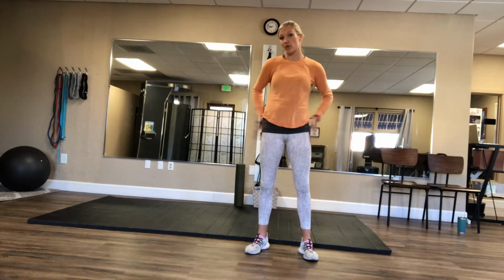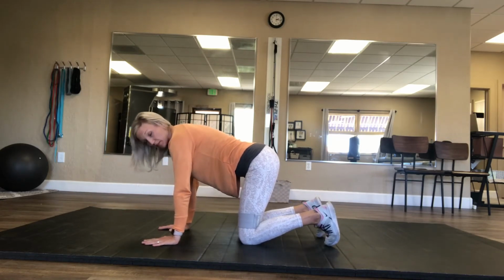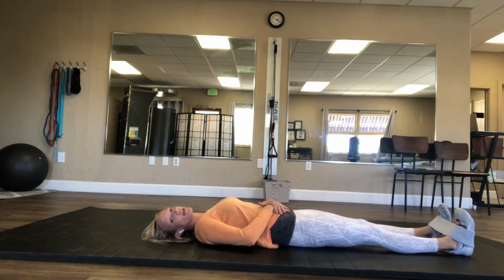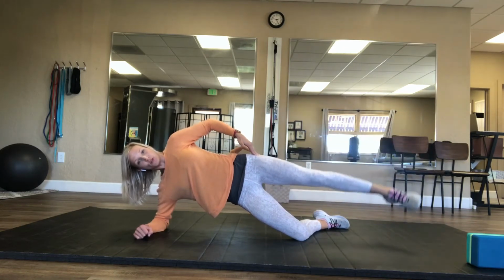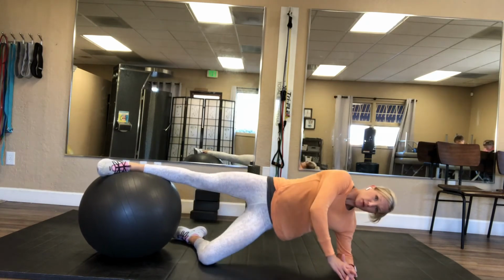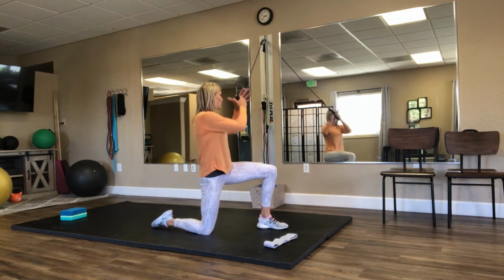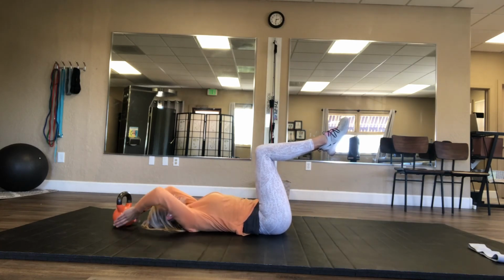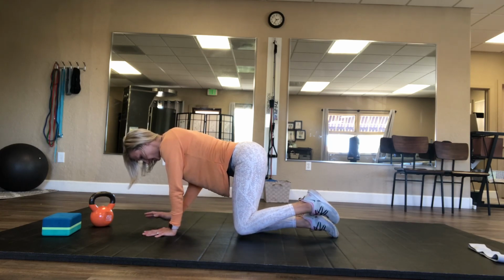SI Pelvic Hip Core Stability Work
Helps fix pain in the back, hips and surrounding joints!